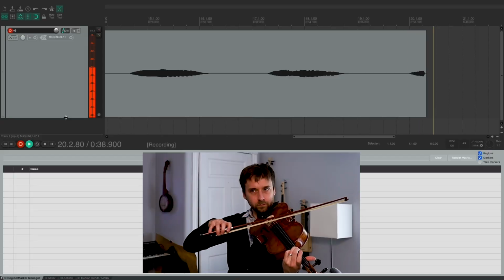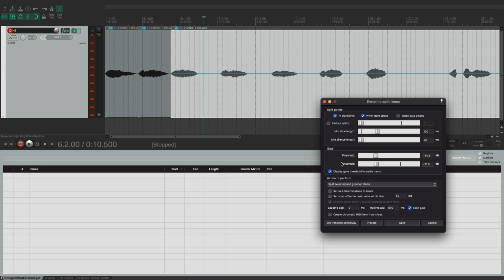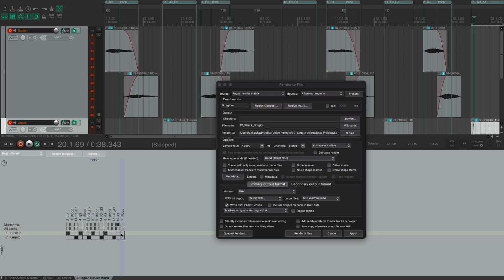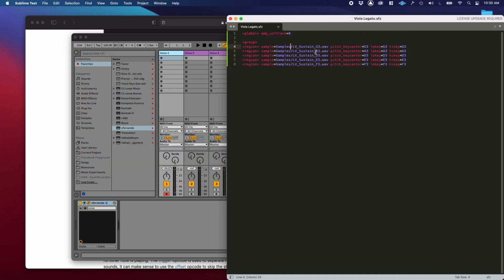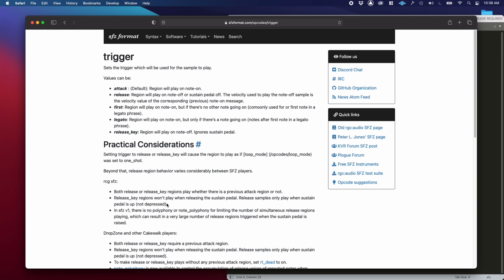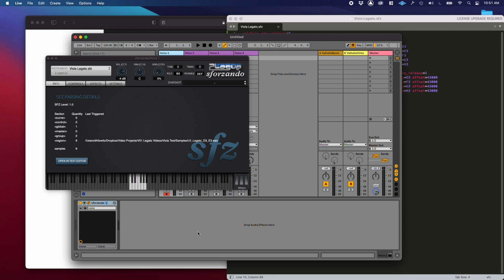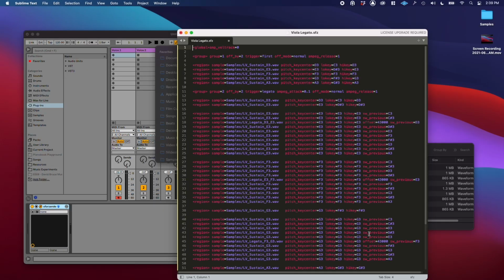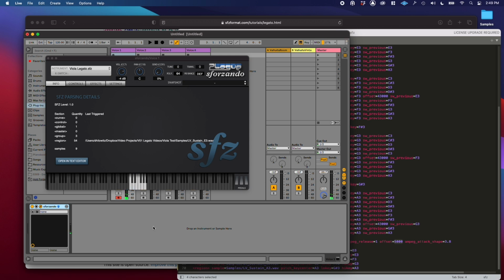How to make TRUE legato sample libraries in SFZ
In this video, I show off how to script TRUE legato samples in SFZ. The super basic demo library I created in this video can be downloaded here:

You can check out his samples here: .